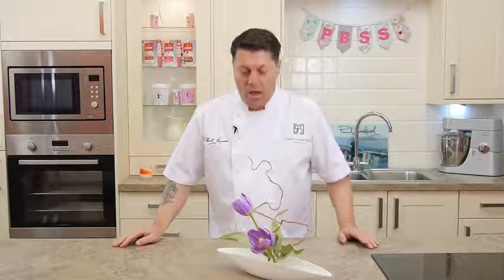Sugar Lilac Wonder Tulip By Robert Haynes - Tutorial filmed for Cakeflix Sugarcraft School.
Hi, my name is Robert Haynes, I’m extremely passionate about recreating mother nature herself into an edible art form, using my preferred medium, known as either Flower paste or Gum paste.

Learn through step-by-step tuition how to recreate the incredibly realistic and eye-catching Lilac Wonder Tulip. These flowers are simple, elegant and brighten any room up if simply placed into a vase. The tulip is so adaptable in any arrangement, use the flower heads as a tightly arranged table centrepiece or create a modern and sculptural contemporary display by twisting and bending the stems to show off their elegance.
This tutorial is aimed at the intermediate student level, but with the video link in front of you even a beginner could follow the steps and with Robert’s thorough and clear instructions you should be fine no matter what your skill level.
The Lilac wonder tulip is mauve, Lilac in colour with a warm yellow centre. Alternative colouring options would be “pick a colour there’s always a tulip to match”– look online for inspiration or colour to coincide with the wedding or celebration colour palette of the whole arrangement.
(Link to all social media platforms)